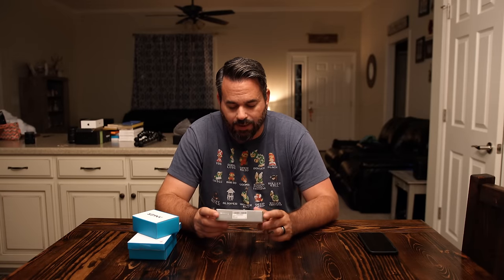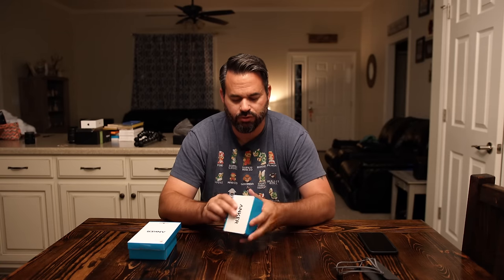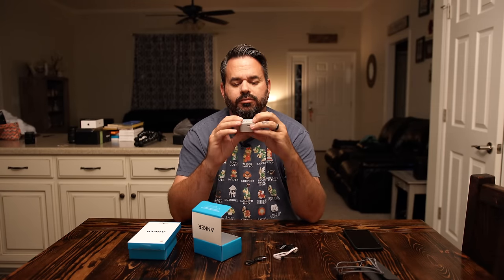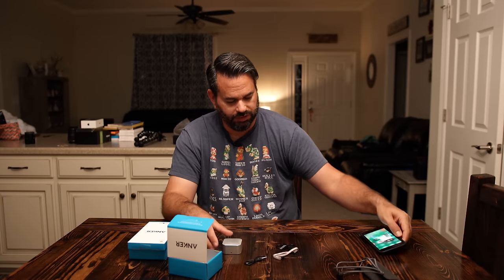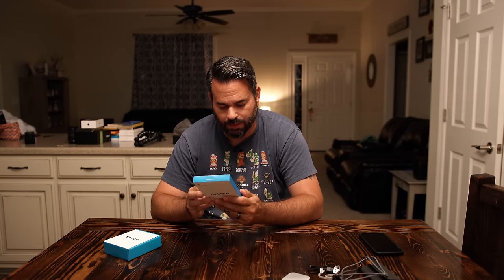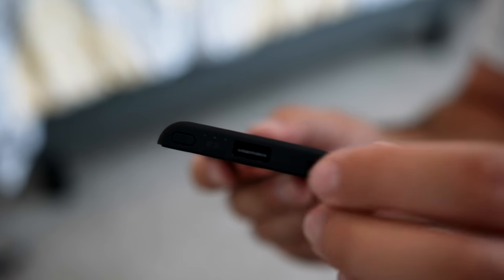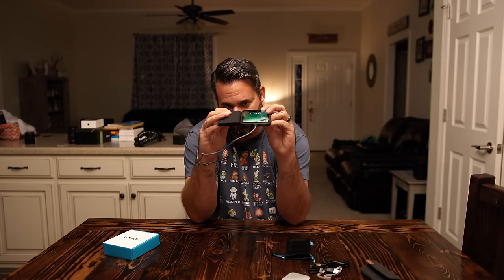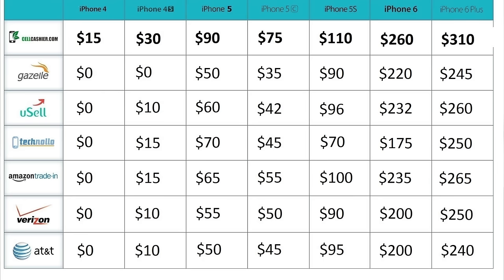Must have accessories for the iPhone 7 and 7 plus: V 1.0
So if you have the new Apple iPhone 7 or the iPhone 7 Plus then here are some awesome accessories from Anker that any iPhone 7 user should have.

Lighting Power line
Soundcore Nano
PowerCore 5000
PowerPort 24 W wall charger

▶▶Shopping with these links helps the channel and cost you nothing